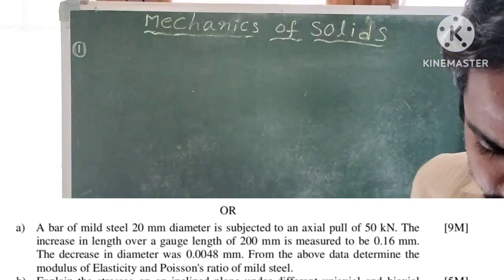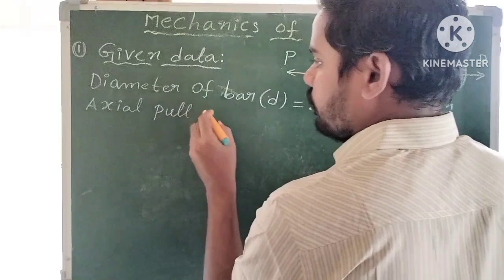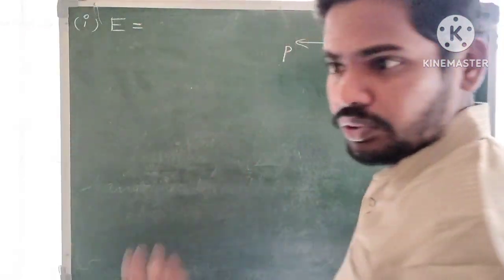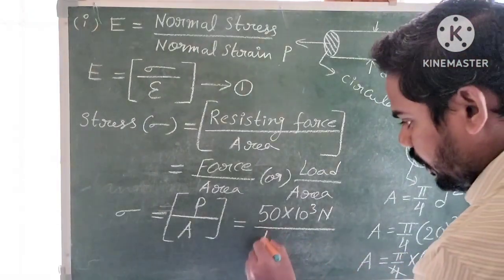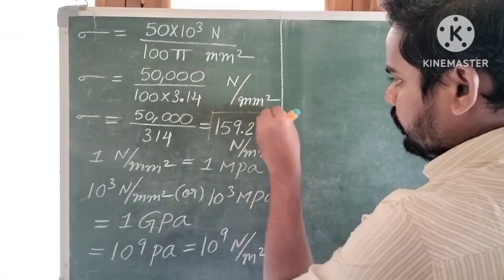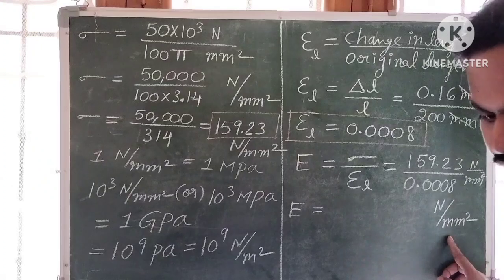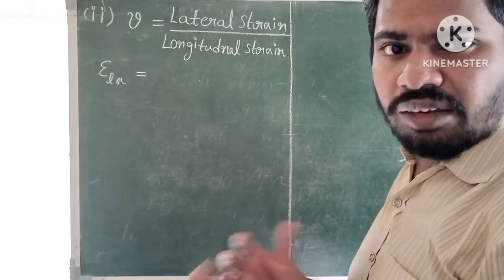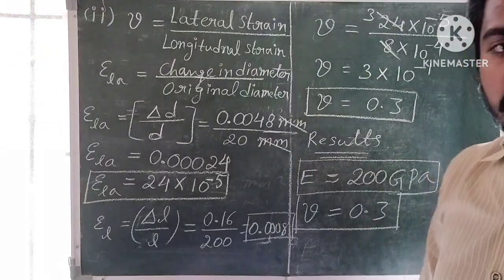MECHANICS OF SOLIDS- JNTUK R20- previous year question papers solutions-A bar of 20mm diameter is...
A bar of 20mm diameter is subjected to a pull of 50kN. The measured extension over a gauged length 200mm is 0.1mm and the change in dia is 0.0035mm.Calculate poisons ratio and modulus of elasticity